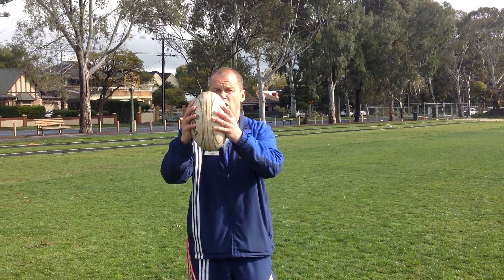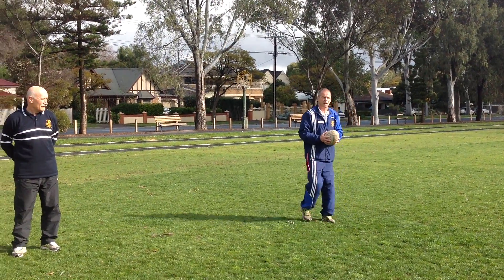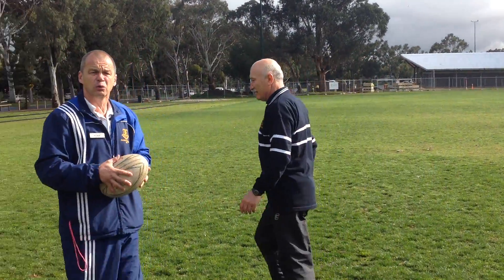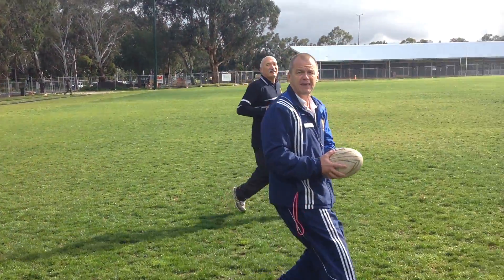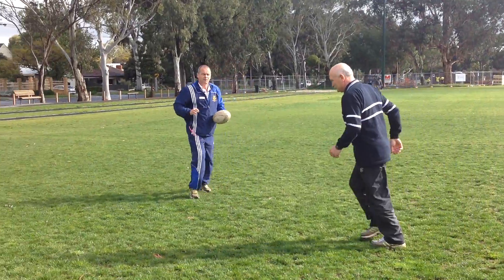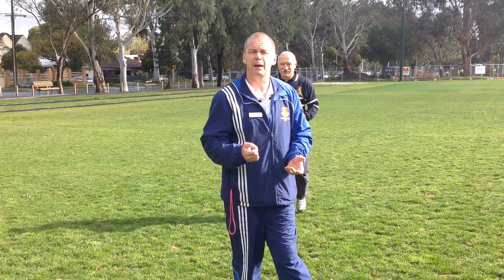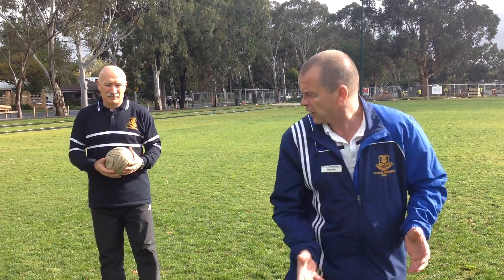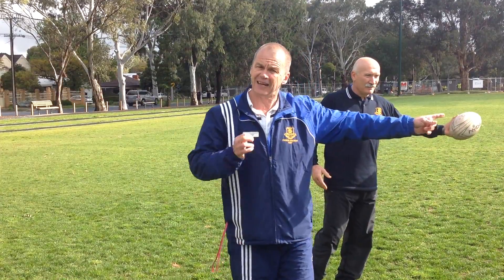Overs Attack Strategy